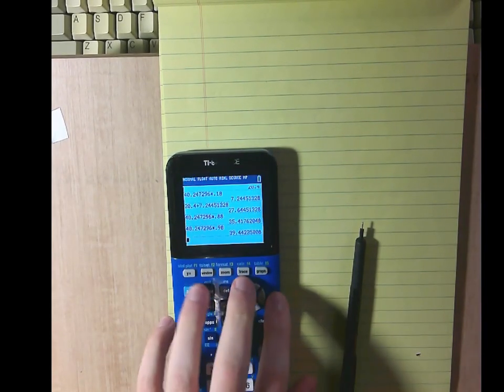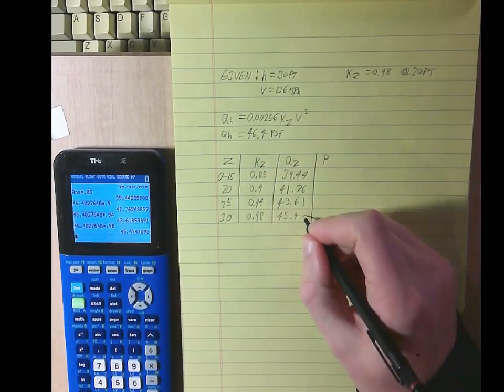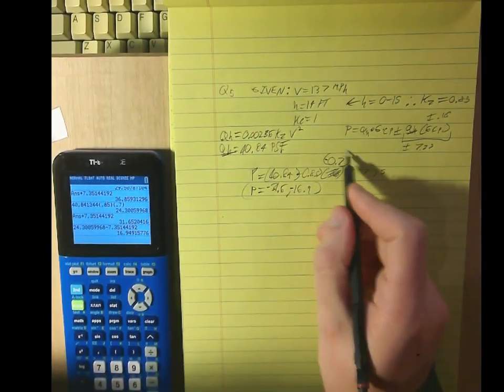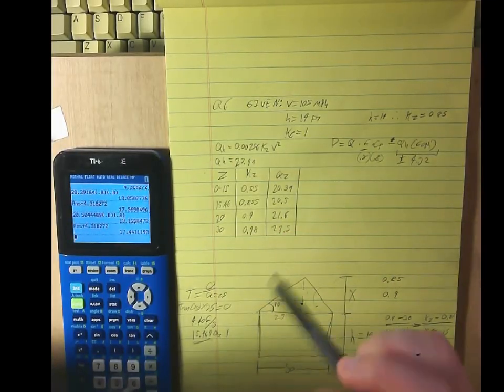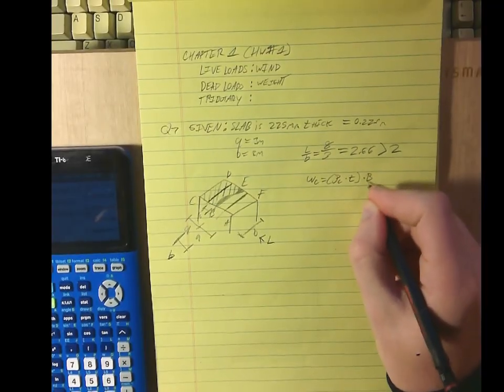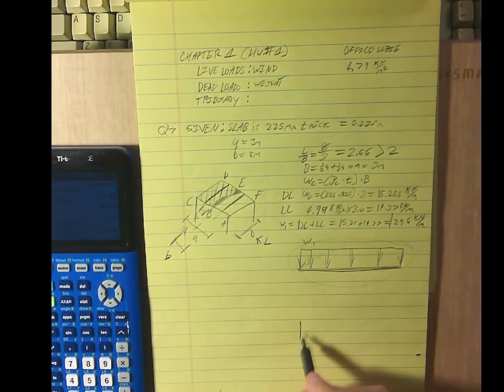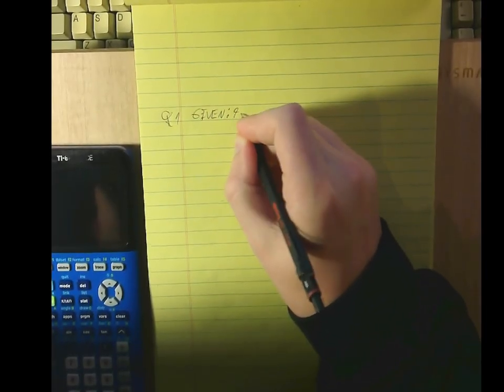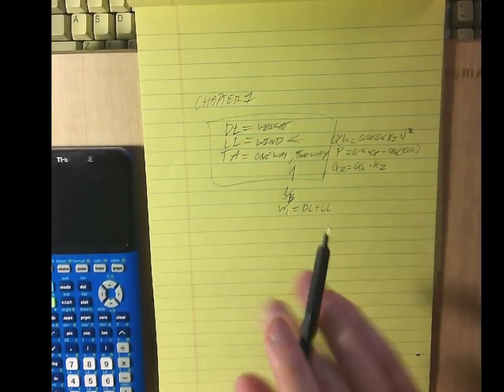Structural Analysis Final Review Chapter 1 pt.2